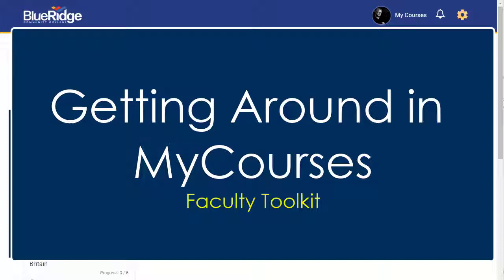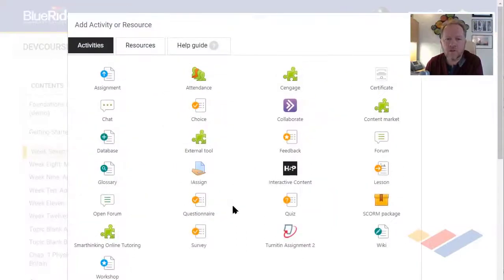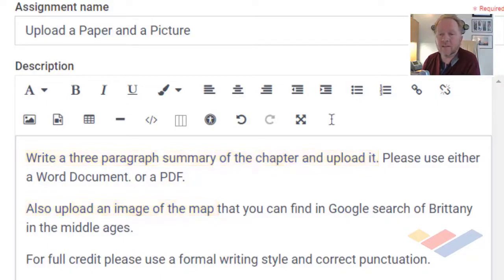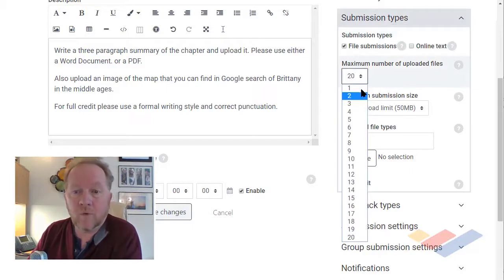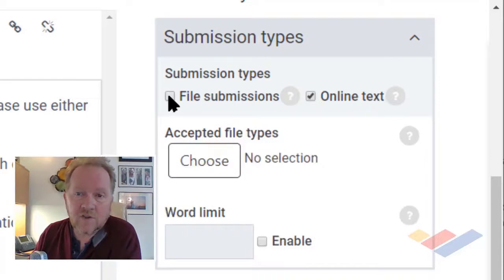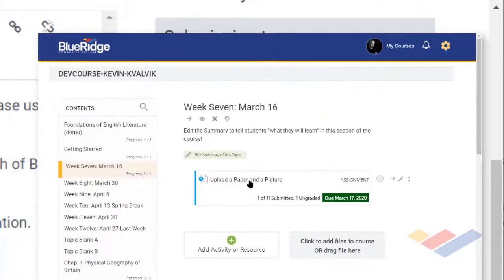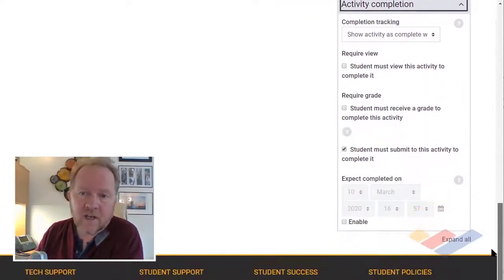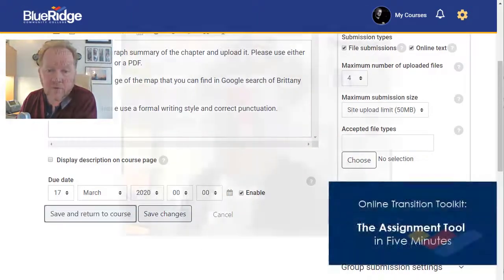03 Creating an Assignment 2021